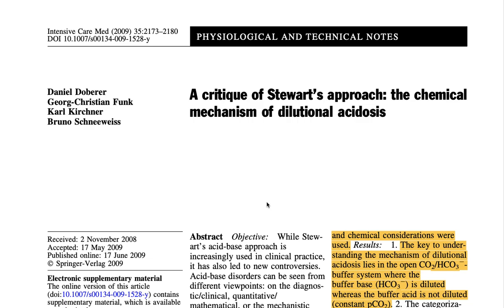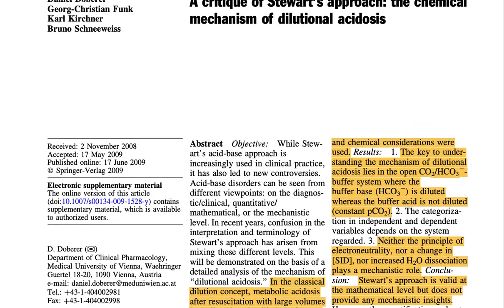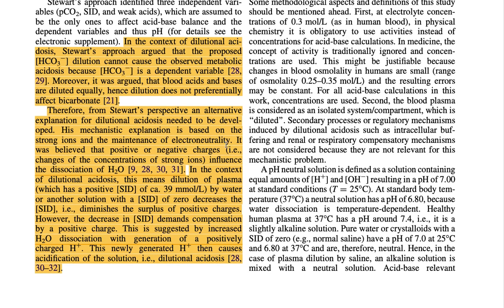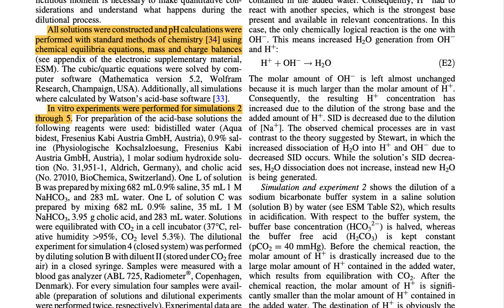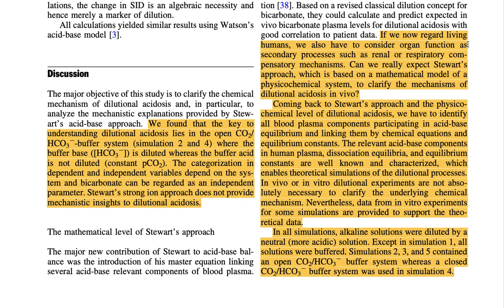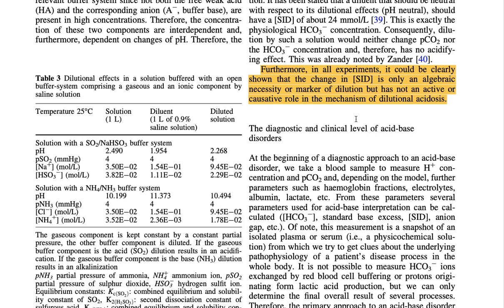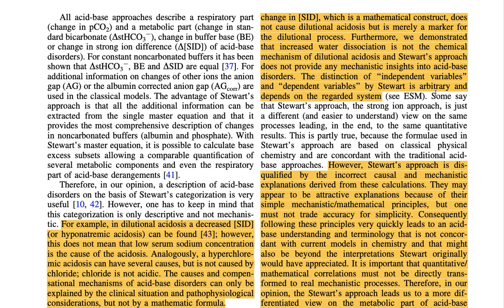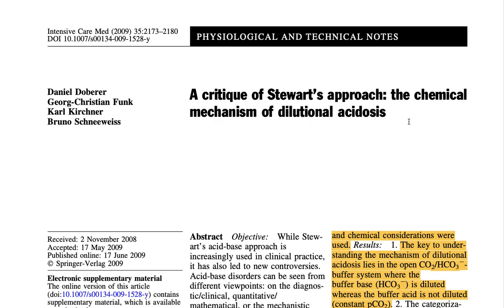The Take Down of Bart Kay and The Stewart Model of Acidosis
Recent books

The Obesity Fix

The Mineral Fix

The Immunity Fix

The Salt Fix

You should not rely on this information as a substitute for, nor does it replace, professional medical advice, diagnosis or treatment. The use of any information provided in this video is solely at your own risk. To the extent permitted by mandatory law, Dr. James J. DiNicolantonio shall not be liable for any direct, incidental, consequential, indirect or punitive damages arising out of access to or use of any content available on this channel, regardless of the accuracy or completeness of any such content.